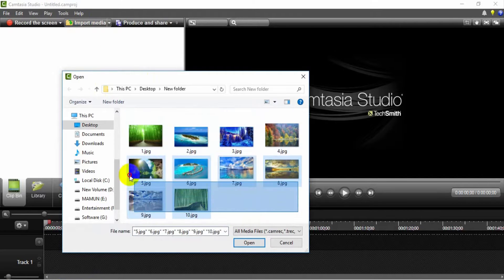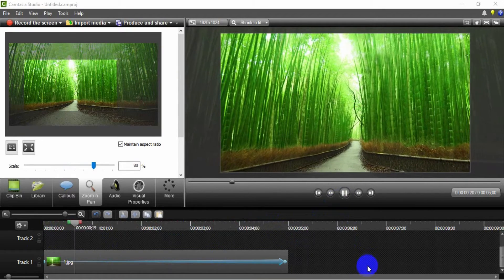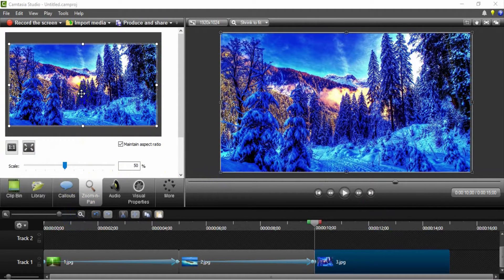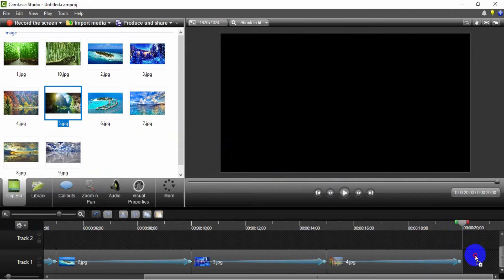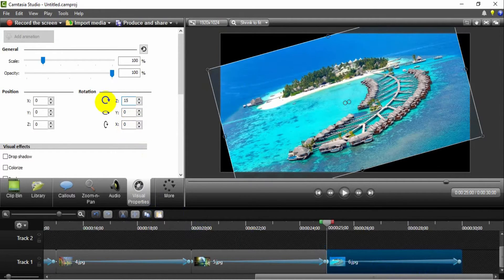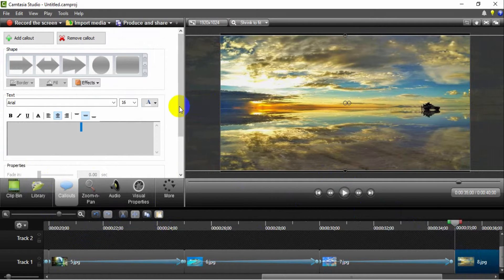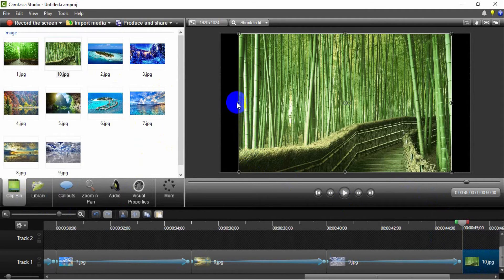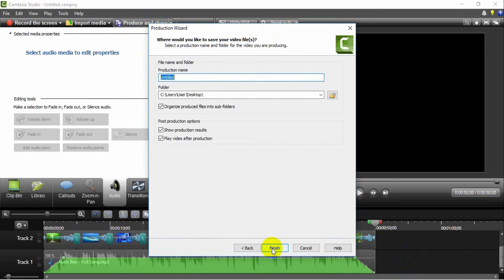How to make an awesome photo slideshow using camtasia studio | 10 Zoom and Pan Effects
In this tutorial I have present, 10 effects for photo slideshow using camtasia studio. The 10 effects are following,
1. Zoom Out
2. Zoom In
3. Zoom In Rotate Right
4. Zoom In Rotate Left
5. Zoom Out Rotate Left
6. Zoom Out Rotate Right
7. Slide Left
8. Slide Right
9. Slide Top to Bottom
10. Slide Bottom to Top